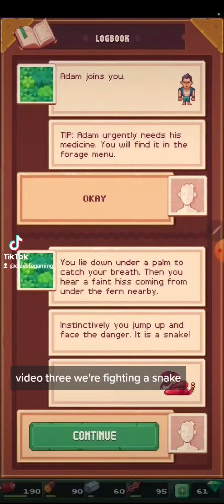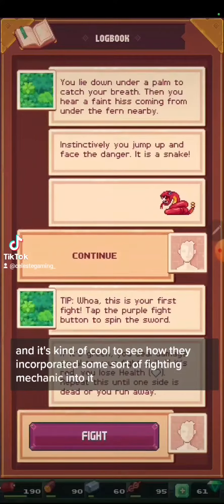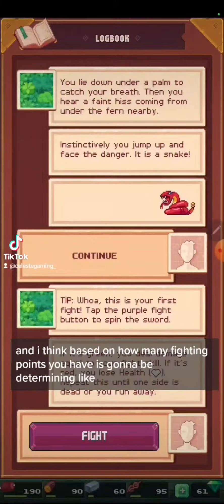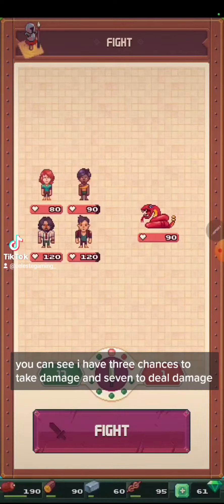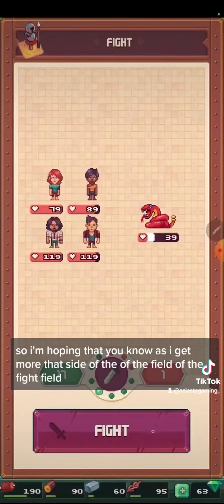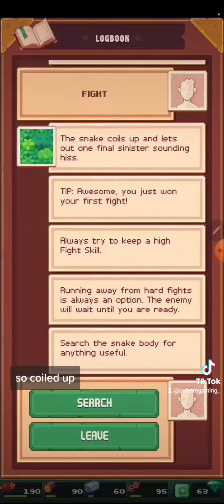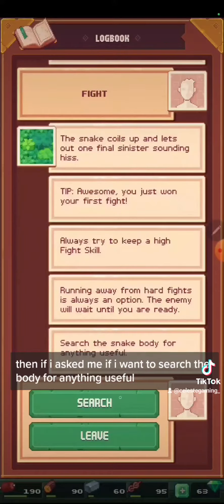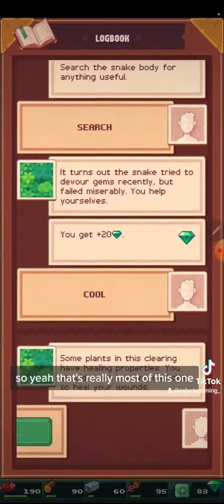Tinker Island 3/4